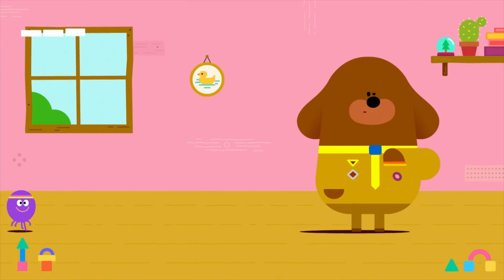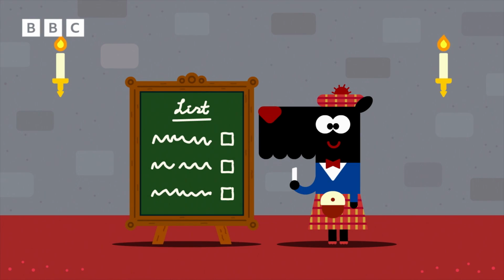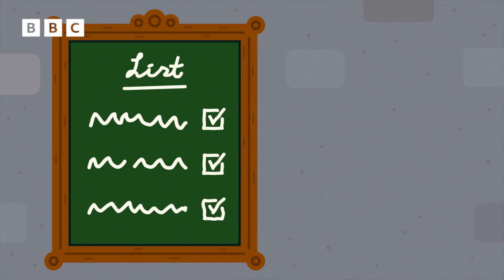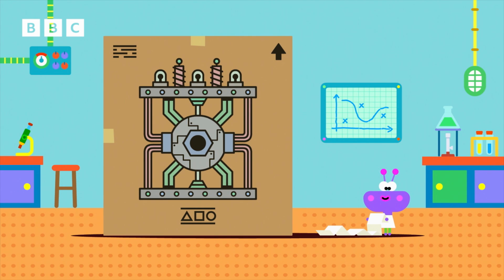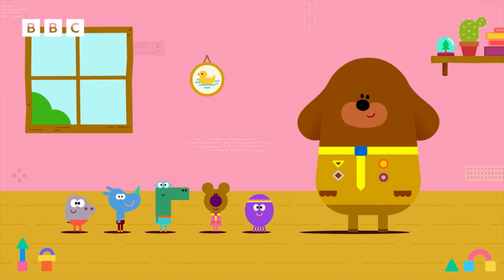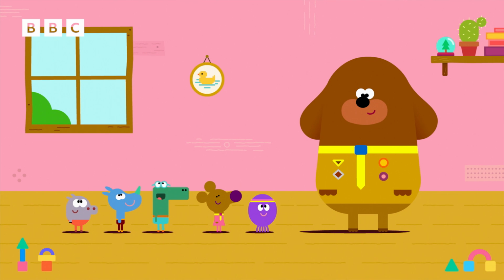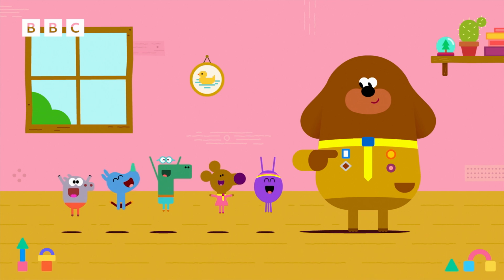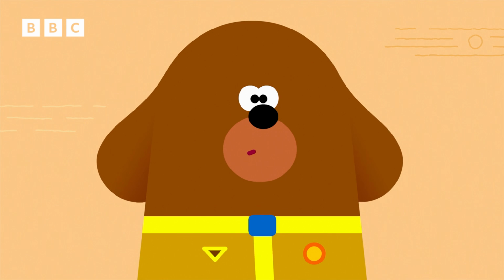How to Make a List with Duggee and the Squirrels | Hey Duggee | CBeebies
Duggee has written a list of activities for the Squirrels to do, but he’s misplaced the piece of paper! Making a new list is always difficult, but not when you're making it with Hey Duggee & Friends. You can watch the full song on BBC iPlayer.